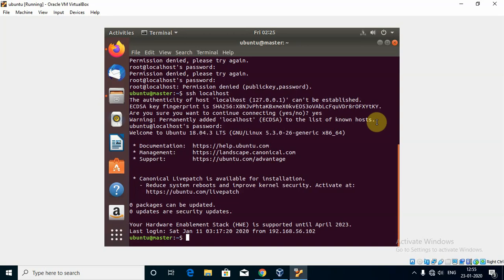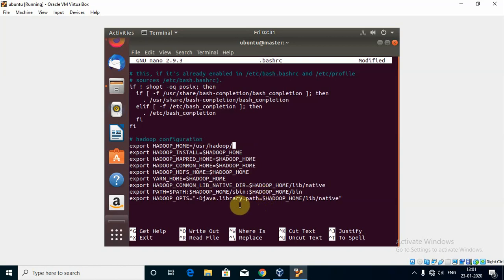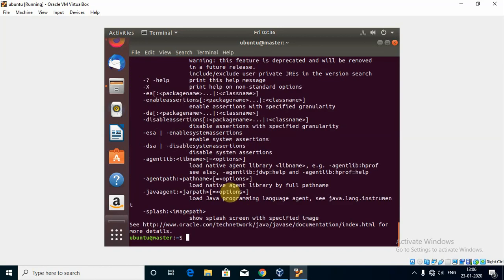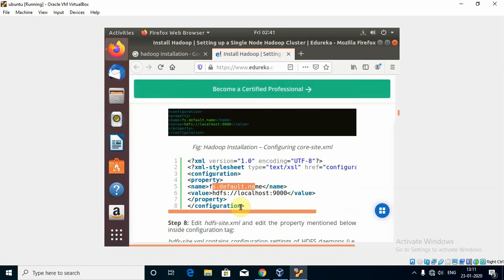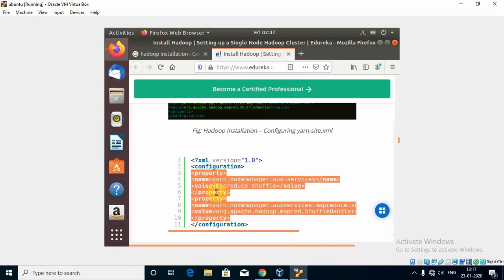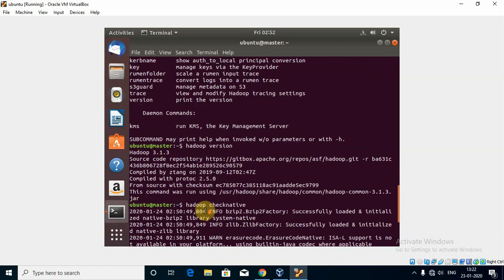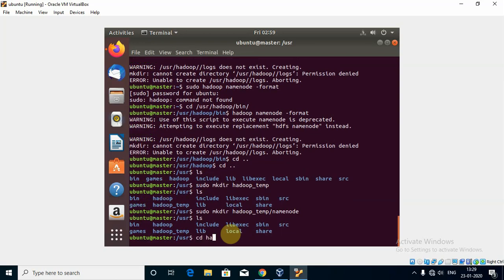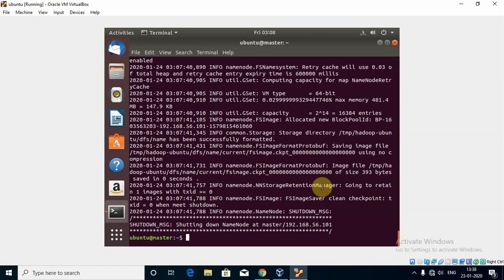hadoop installation part 2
This video shows as how to setup Hadoop 3 in Ubuntu 18.04.